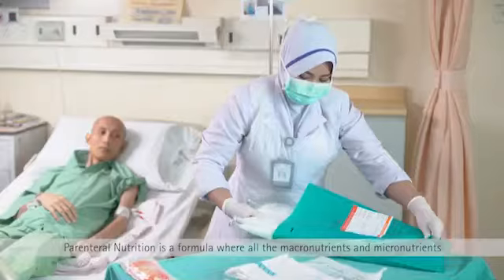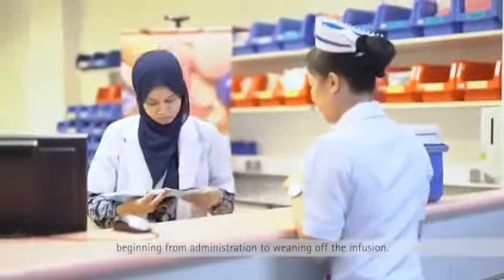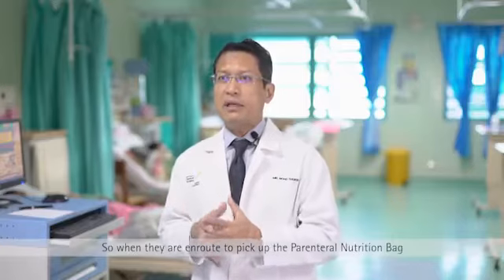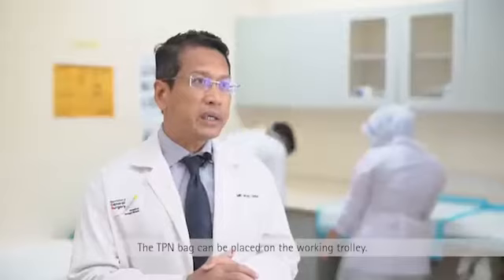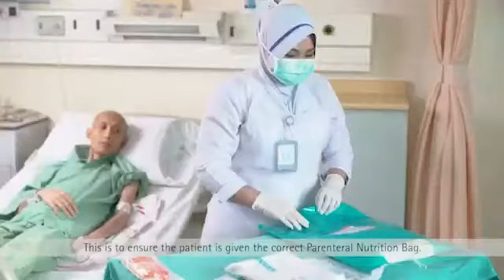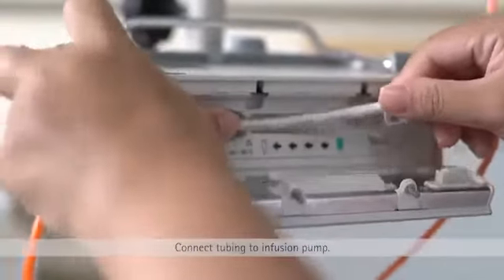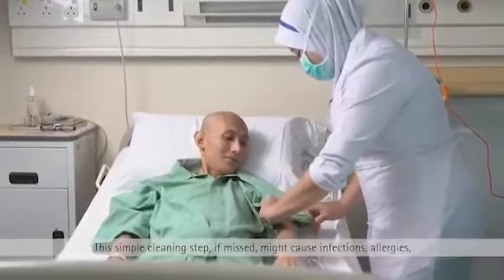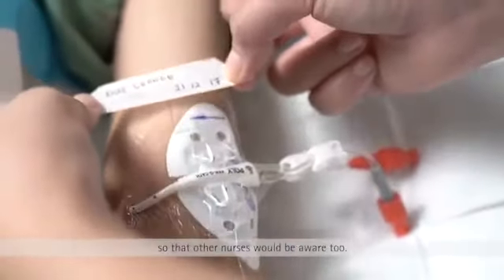safety practice in tpn handling